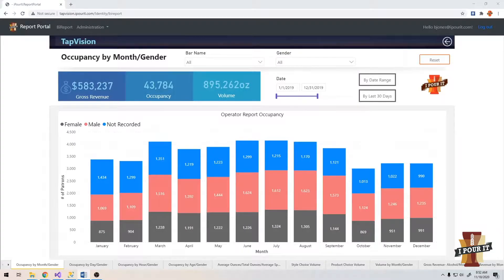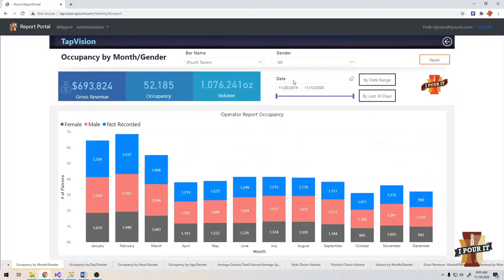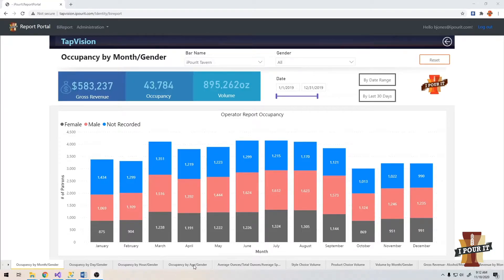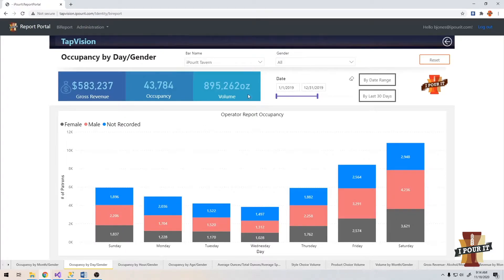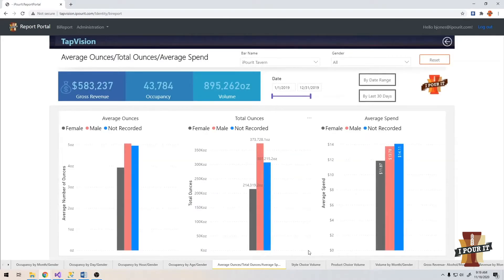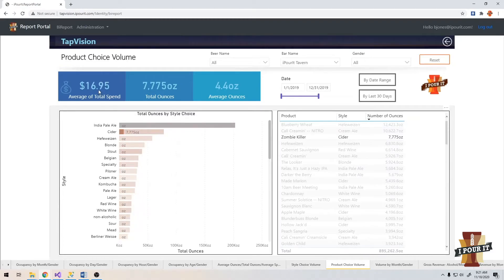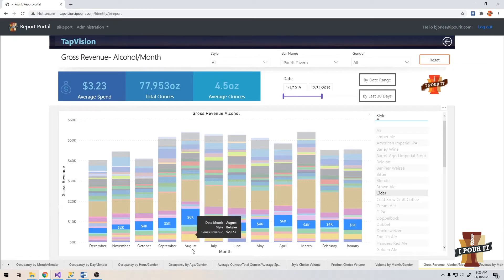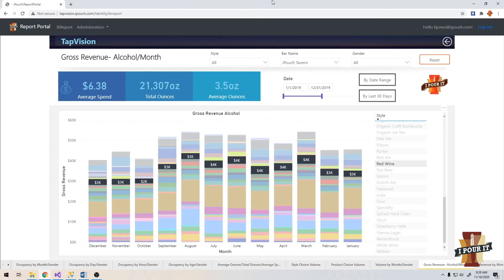iPourIt TapVision™ - The Only Self Pour Business Intelligence Tool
Learn how to access powerful data sets and turn them into actionable insights using TapVision from iPourIt, the only business intelligence tool for the self-pour market.